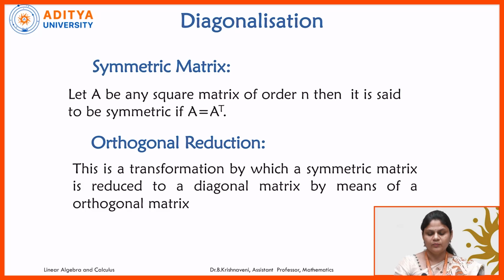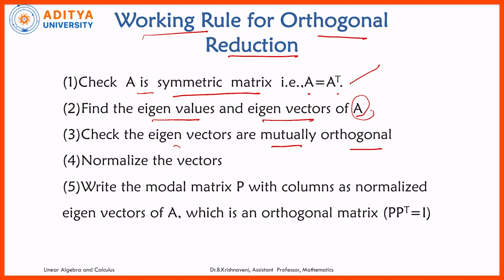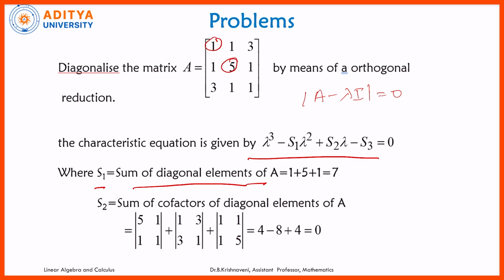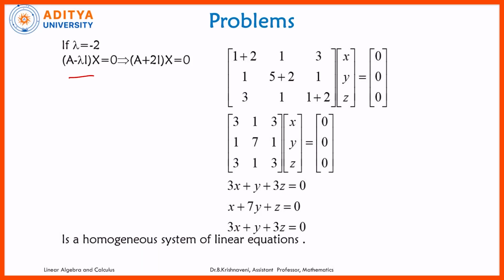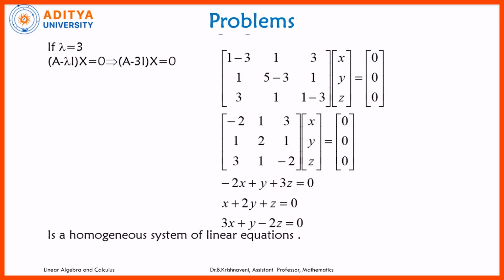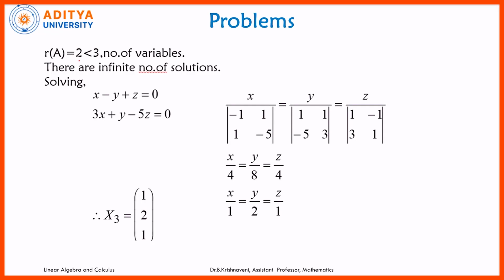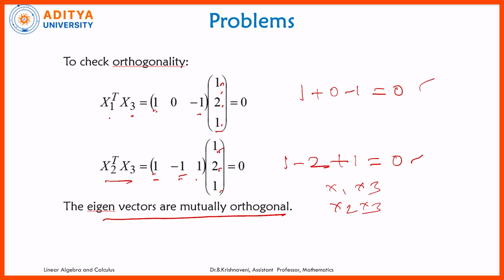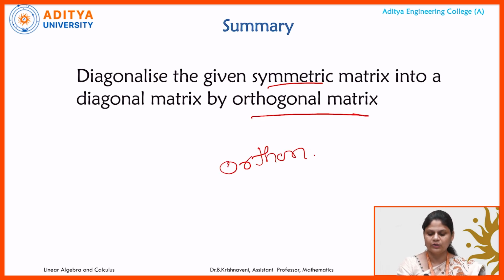Lecture - 8 | Diagonalization by Orthogonal | Dr.B.Krishnaveni | Aditya University - Surampalem